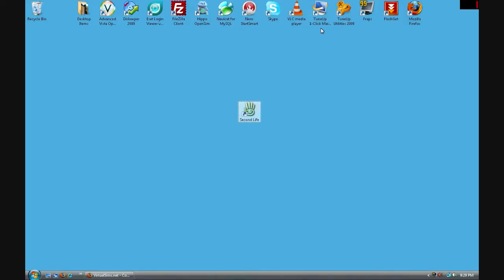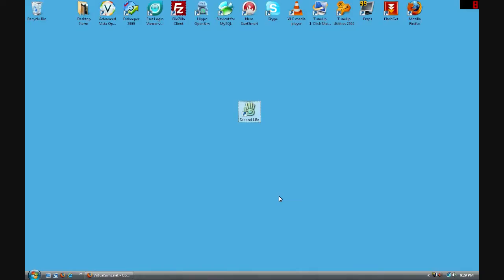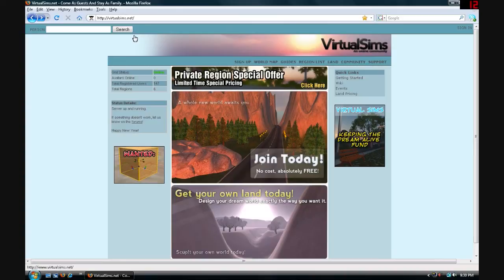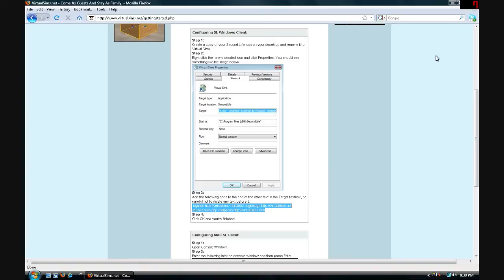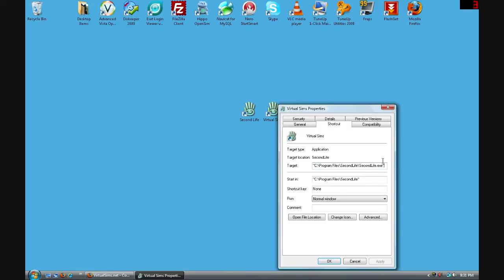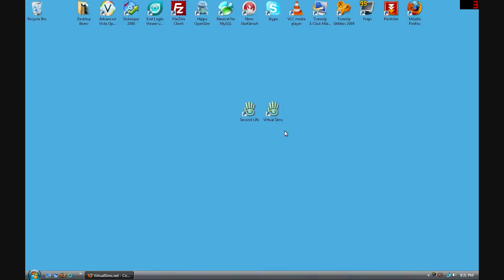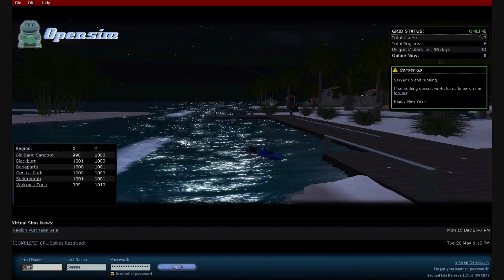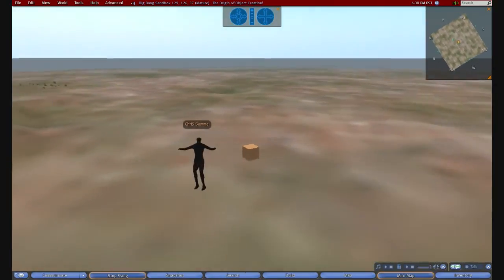VirtualSims.net Client Setup - Windows - Training Video #1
Learn how to use your Windows based Second Life client to connect to Virtual Sims.